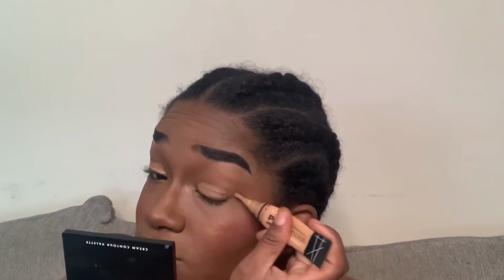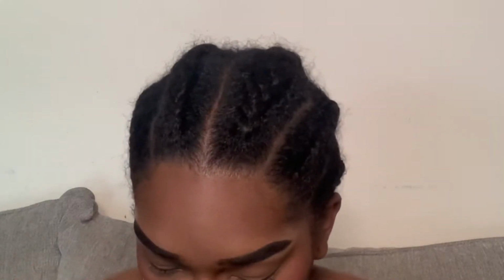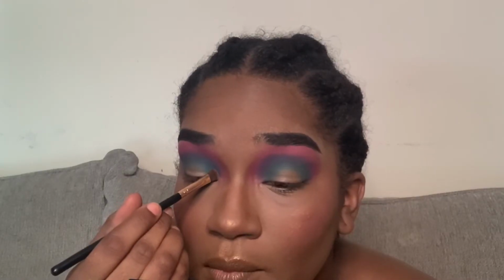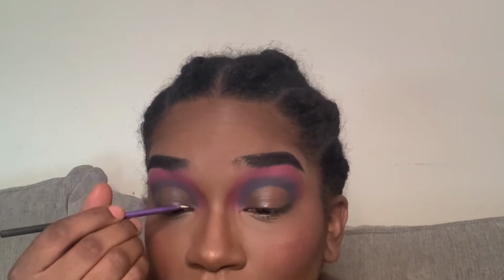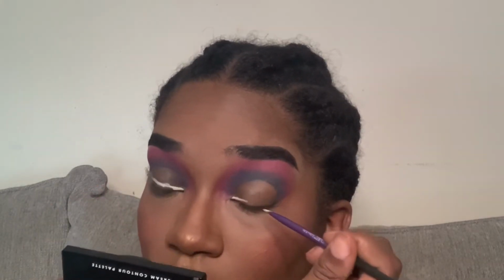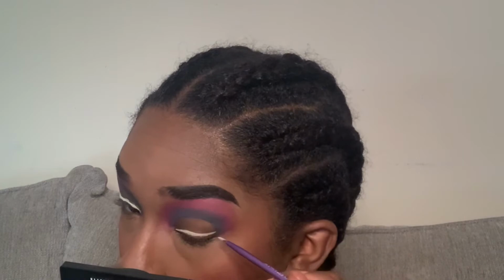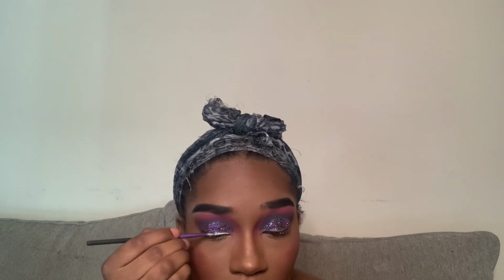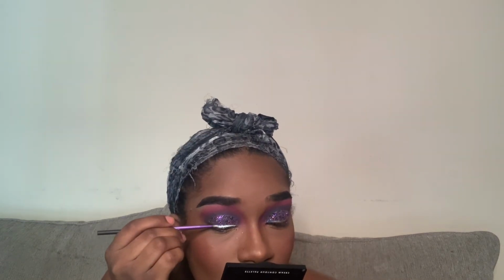Playing in Makeup! 💗💙💜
Hey Guys Welcome!!! (Or welcome back) to my channel! I hope you guys enjoy the video.